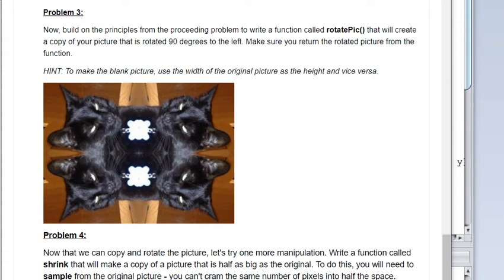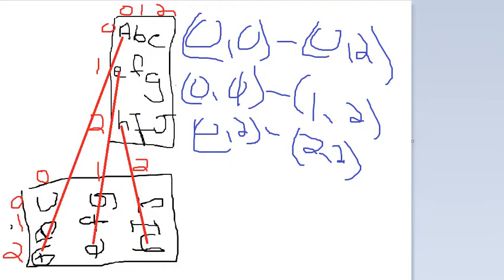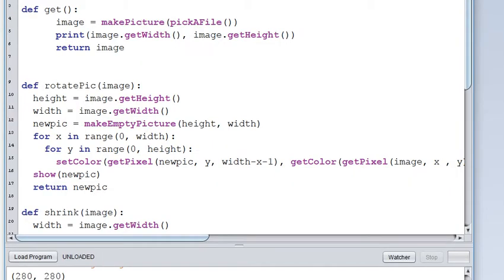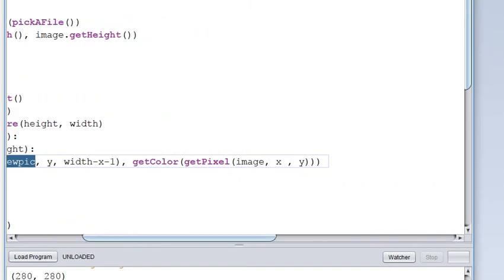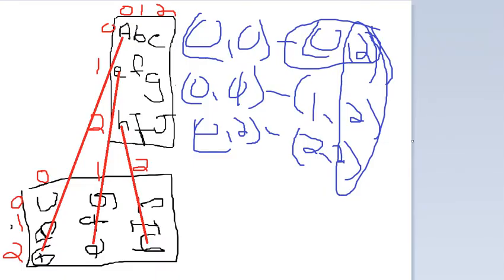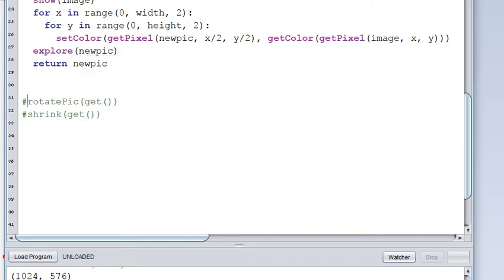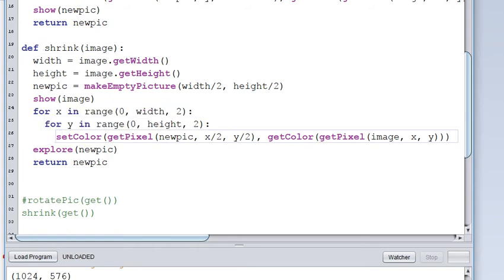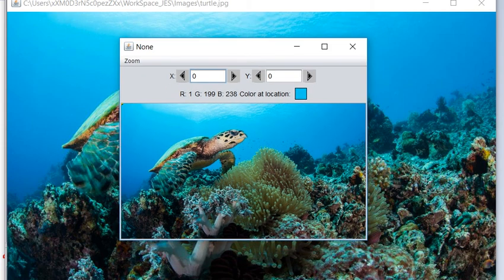Lab 4 Problem 3 and 4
CSUMB CST205 Lab 4 student demo